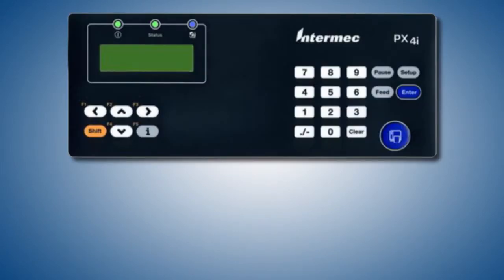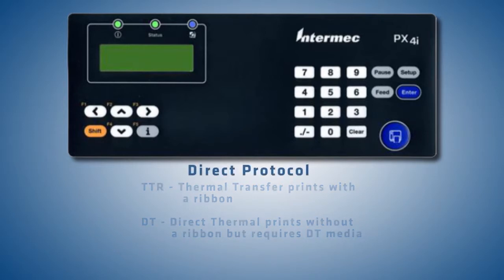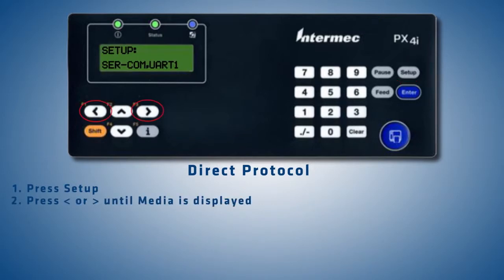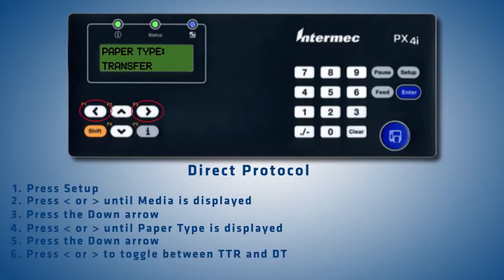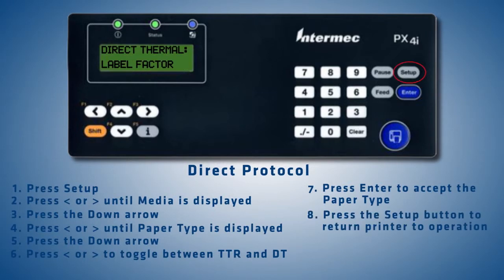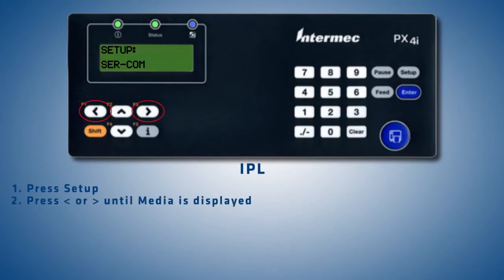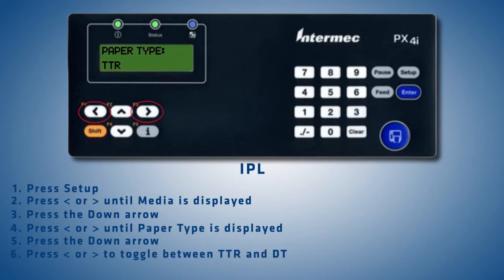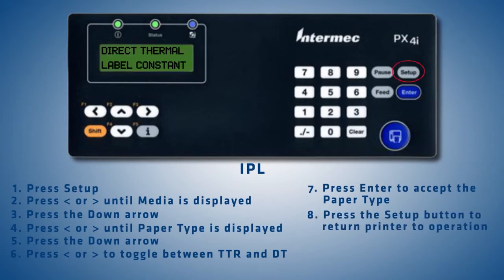ปริ้นเตอร์ บาร์โค้ด Intermec PX4i & PX6i- Paper Type Setting